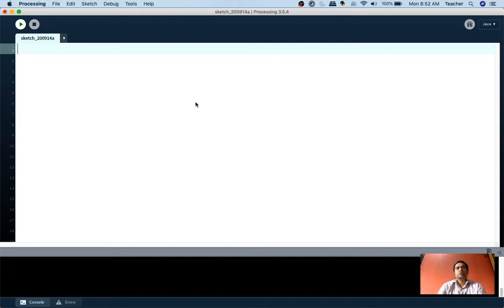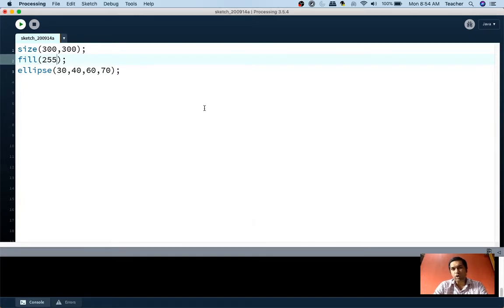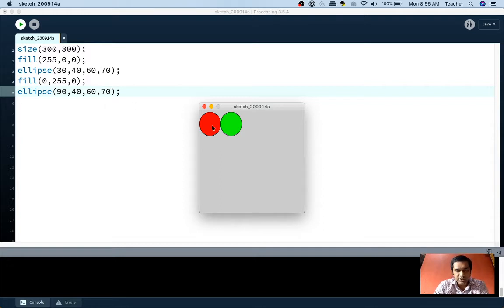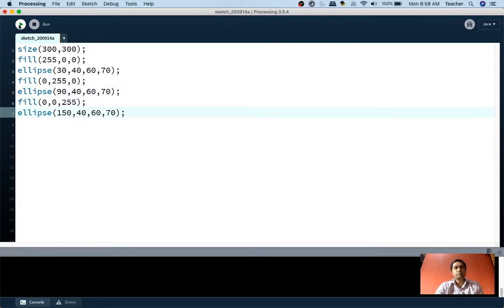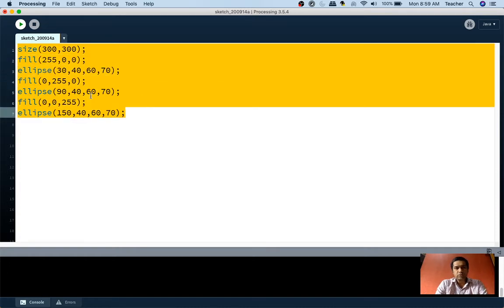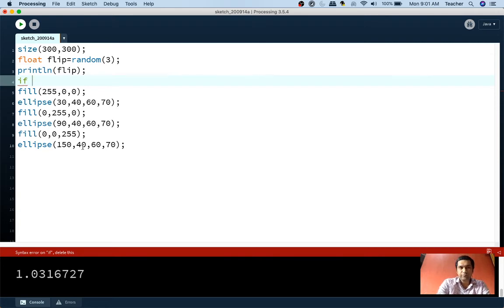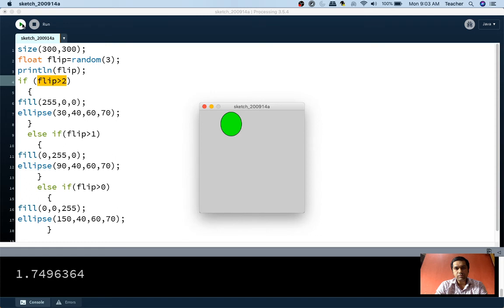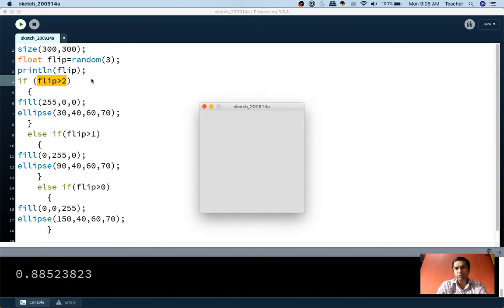Colour and Conditional statement